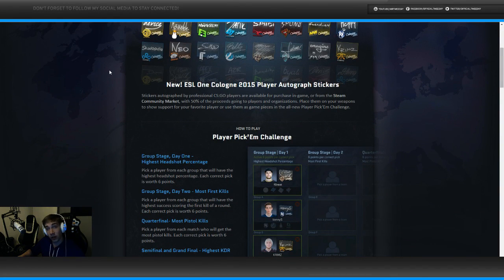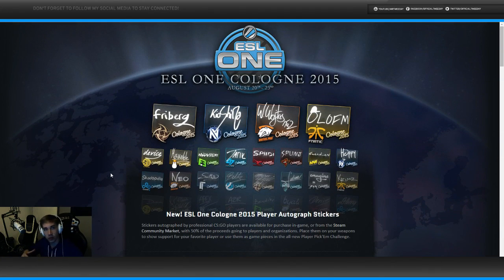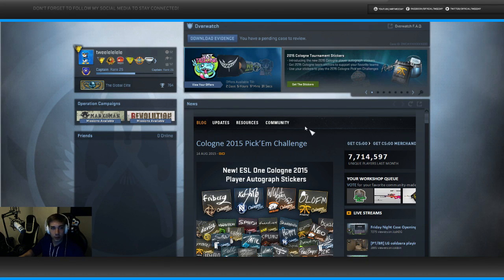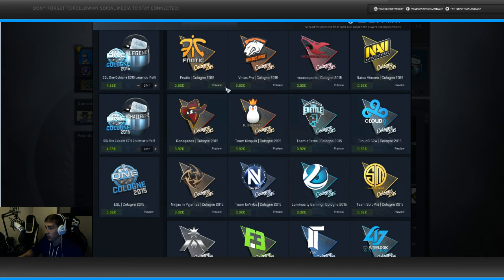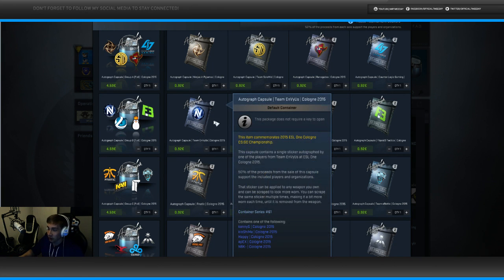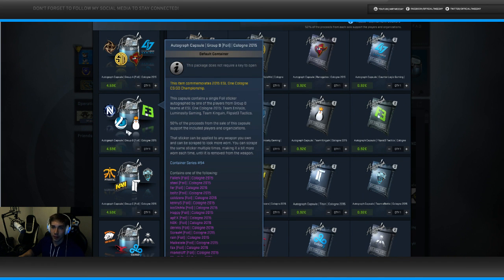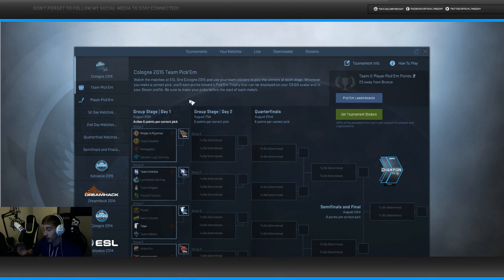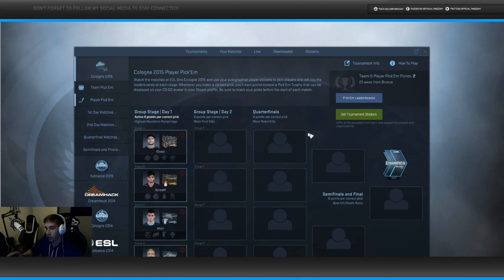CS:GO - Update PICKEM ALL! (ESL One Cologne 2015)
It happened.. can't believe it :D Have fun! Hope it helps

More coming in the future! If you have a demo that doesn't fit but is special feel free to send it in. Thanks :)

►My Equipment, Software and Stuff:
▸ External HDD (6x)
▸ External HDD (3x)
▸ USB Hub
▸ Mouse Bungee
▸ PC Glasses
▸ Camera Lens (1)
▸ Camera Lens (2)
▸ Handy Tripod
▸ Camera Bag
▸ Video Cut Software
▸ Video Edit Software
▸ Audio Handy Recorder
▸ Microphone Lavalier
▸ Microphone Mount
▸ VLOG Camcorder
▸ Video Light
▸ Complete "Pro" Light-Setup
▸▸ Stream Penguin (:D) Mascot

Title: Monstercat - Best of 2014 (Album Mix - Part 2)

Got any questions? Post them below and i will try to help. Hope you enjoy my videos :)